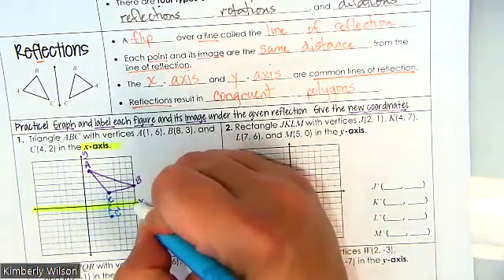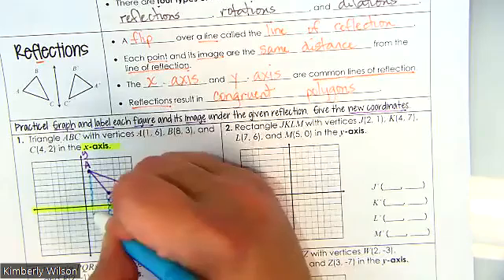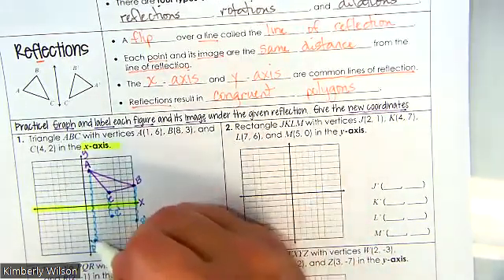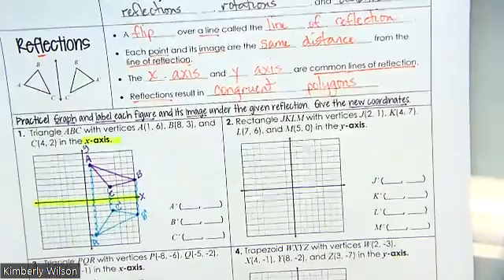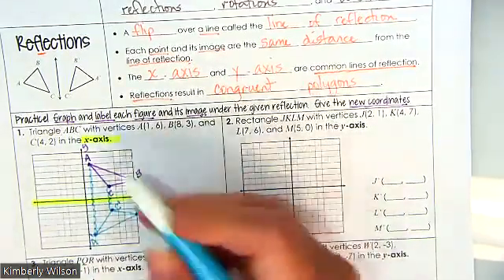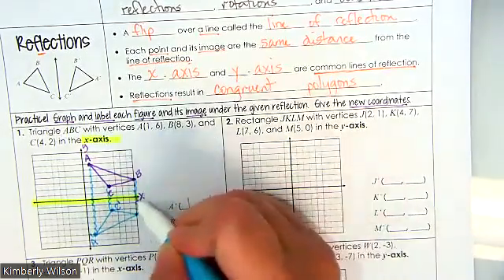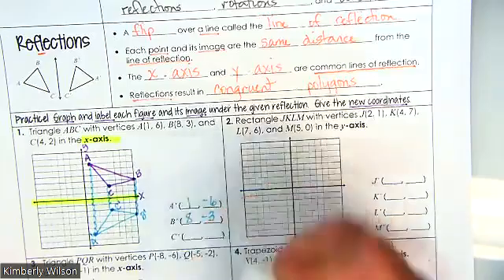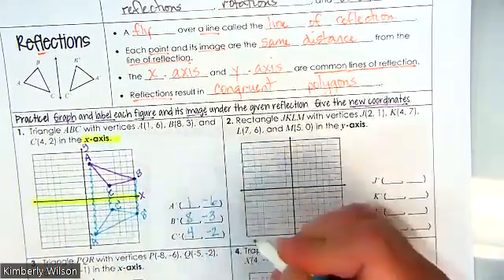PA 7 10 Reflections Lesson Video